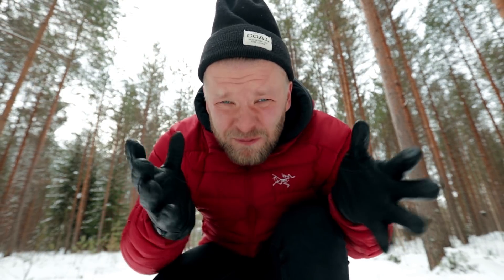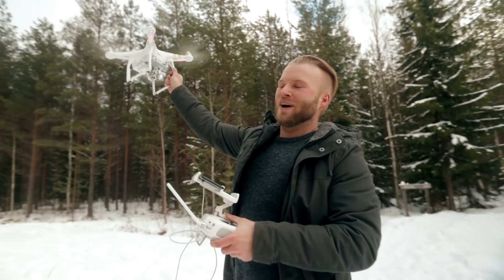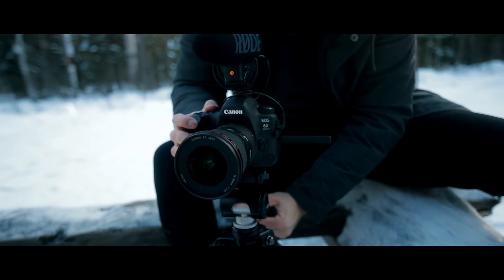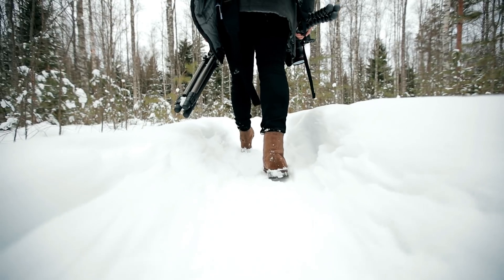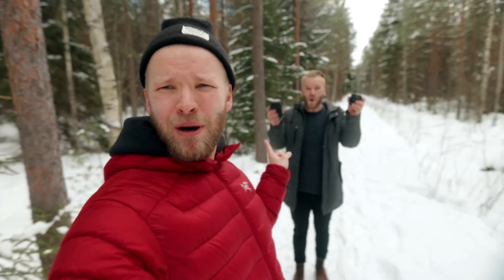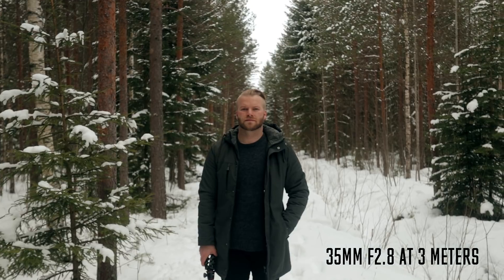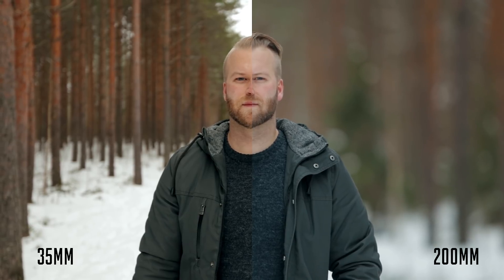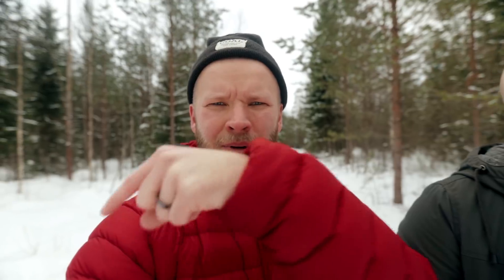3 WAYS TO GET THAT SWEET BOKEH (Shallow depth of field)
BY FAR THE BEST MUSIC FOR YOUTUBE!!

CHEAP LENS FOR THAT SWEEEEET SWEEET BOKEH

GEAR USED↓↓↓
BEAST OF A CAMERA
BEST VLOGGING CAMERA